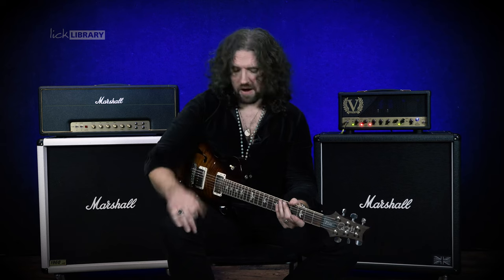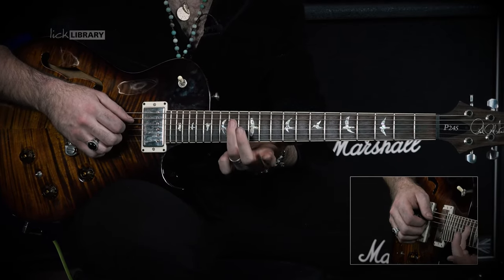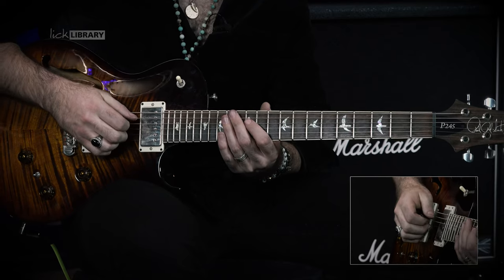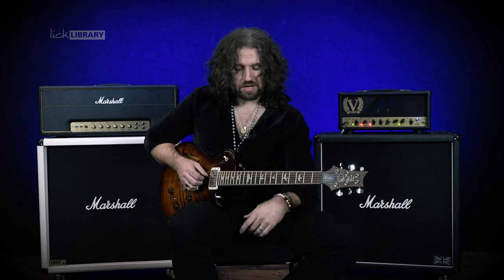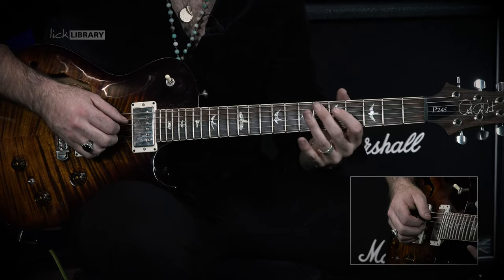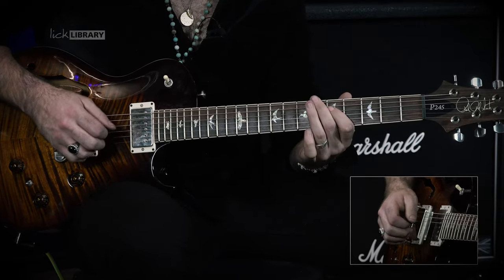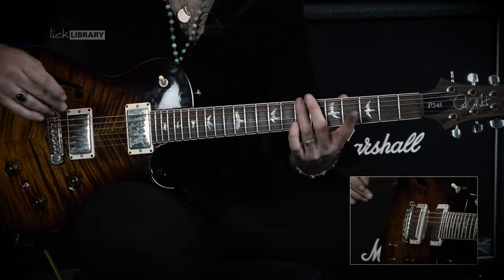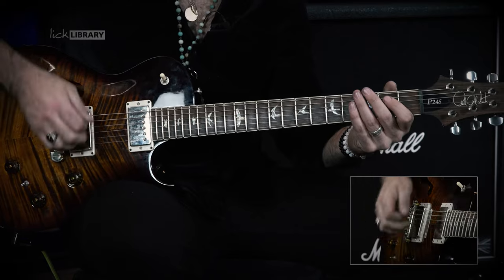Shrednesdays - Lick of the Week - Richie Kotzen Hybrid Picking Lick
🎸 Get better at playing guitar, faster.

In this Shrednesday lesson, @NickJennison teaches you a Richie Kotzen style hybrid picking lick in the key of E Minor. This lick uses your pick and middle finger to play notes on adjacent strings in a rolling manner. This gives you the sound of a wide interval stretch without needing to move your fretting hand much.

1. Sign Up for 12 Months and Save 25% TODAY

2. Fun guitar lessons from a team that cares about your progress. From beginner to intermediate to pro. We're with you every step of the way.

3. Enjoy real results, real fast. Thousands of guitar lessons and courses from pro teachers including personalised lesson plans and access to 1 on 1 video support with a pro tutor when you need it.

4. Because guitar lessons should help YOU learn what you WANT to learn!

 - 1 on 1 Video Support with a Pro Tutor
 - 10,000+ Hours Of Tuition
 - Over 950 Jamtracks & backing tracks
 - 300+ Courses
 - 5000+ Lessons To Suit YOUR Skill Level/Genre
& more